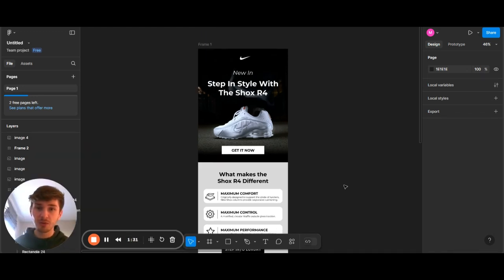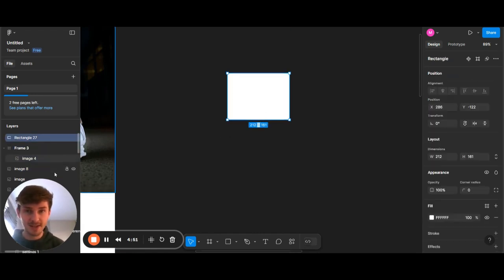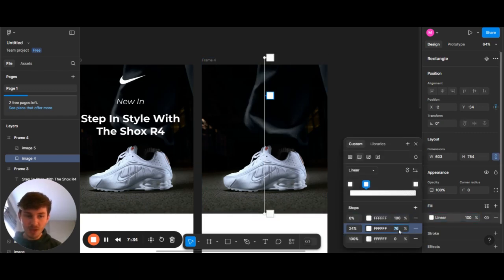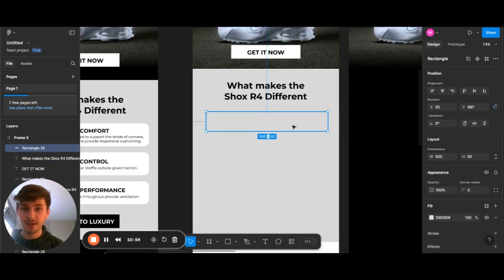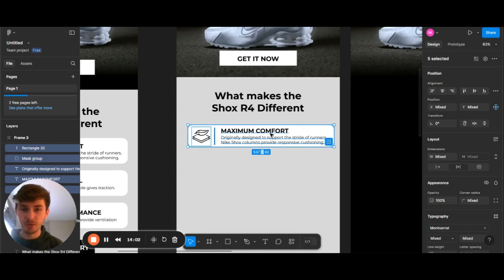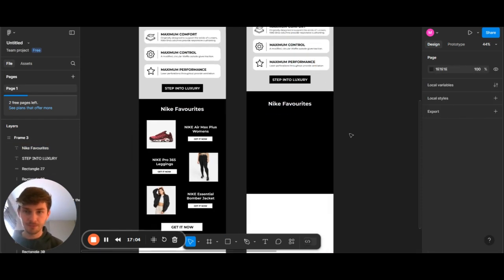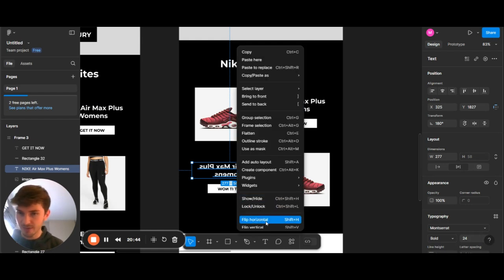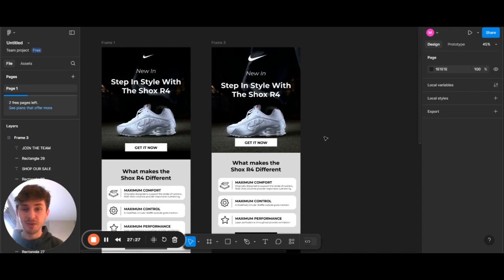How To Design Emails In Figma For Klaviyo Email Marketing (2025)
In this video, I'll be showing you how to design emails in Figma for Klaviyo email marketing.